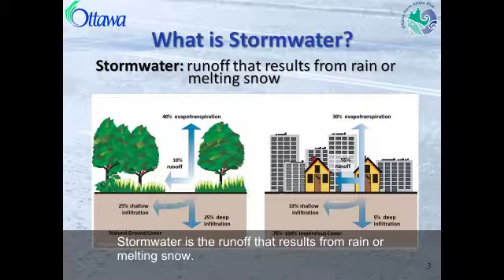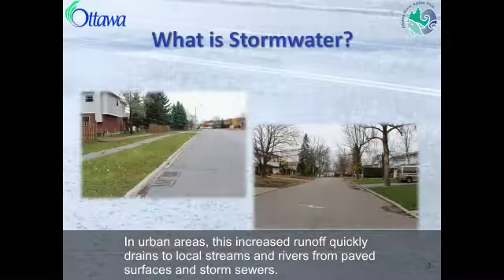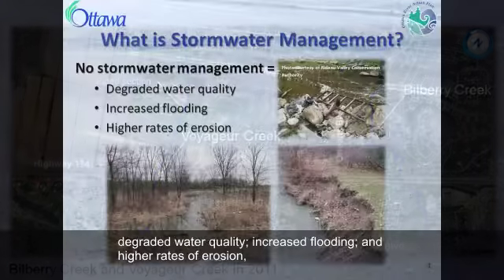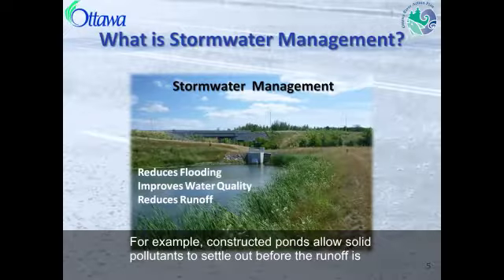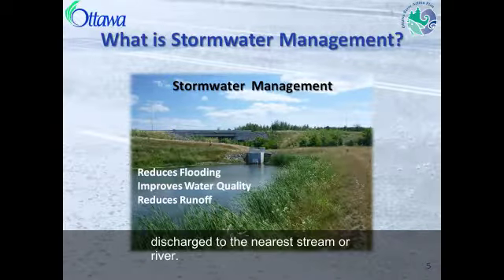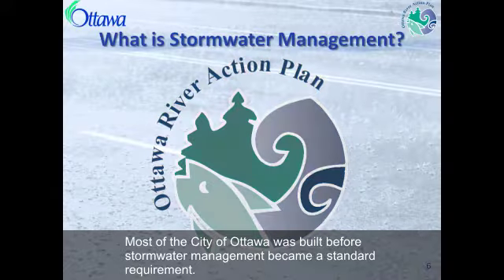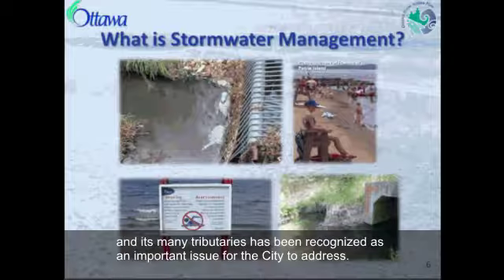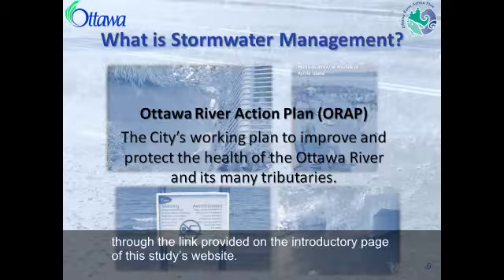Eastern Subwatersheds - Part 1 - Introduction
Slide 1: Eastern Subwatersheds Stormwater Management Retrofit Study

Welcome to the Online Information Session for the Eastern Subwatersheds Stormwater Management Retrofit Study.
Thank you for taking the time to watch this presentation. This video provides a quick overview of why the study is being done, how it has proceeded, what the City hopes to achieve, and how the study results may affect you. This is the first part of a 4-part presentation.

Slide 2: What is stormwater?

Let's begin with water and how it is recycled in nature. Water evaporates from lakes, rivers and oceans. It then becomes water vapour and forms clouds. It falls back to the earth as rain or snow, then it evaporates again.
This cycle never stops. Water falls as rain or snow, soaks into the ground, evaporates, gets taken up by plants, or runs off the surface to local streams and rivers. This is called the water balance.

Slide 3: What is stormwater?

Stormwater is the runoff that results from rain or melting snow. In urban areas, the increased runoff generated by changes in land use alters the natural water balance. When fields and forests are replaced with roads and buildings, less rainfall can infiltrate back into the ground, less gets taken up by plants and more runs off the surface.
In urban areas, this increased runoff quickly drains to local streams and rivers from paved surfaces and storm sewers.

Slide 4: What is stormwater management?

Some 30 years ago in Ontario, the impacts of urban development on receiving watercourses began to be widely recognized: degraded water quality; increased flooding; and higher rates of erosion, damaging property and infrastructure and destroying fish habitat.

Slide 5: What is stormwater management?

Stormwater management practices aim to avoid the impact of urban development on receiving watercourses by building in measures that mitigate these impacts. For example, constructed ponds allow solid pollutants to settle out before the runoff is discharged to the nearest stream or river.
Stormwater management has been applied to new urban development since the 1980s. Over the last few decades, it has evolved from a single focus on reducing flooding to include improving water quality and reducing the total amount of runoff by designing sites to allow more rainfall to soak back into the ground. All these efforts are aimed at trying to mimic the runoff patterns that existed before the land was urbanized.

Slide 6: What is stormwater management?

Most of the City of Ottawa was built before stormwater management became a standard requirement. In older areas of the city, stormwater runoff discharges directly to creeks and rivers with no treatment or control of any kind. The continued discharge of uncontrolled stormwater runoff to the Ottawa River and its many tributaries has been recognized as an important issue for the City to address. In response, the City launched the Ottawa River Action Plan, known as ORAP, in 2010. ORAP is the City's working plan to improve and protect the health of the Ottawa River and its many tributaries. You can learn more about ORAP by choosing the link provided on the introductory page of this study's website.

This is the end of Part 1. Please proceed to Part 2 for an overview of the study area and more information about stormwater management retrofits.